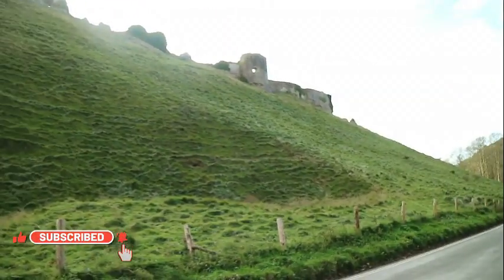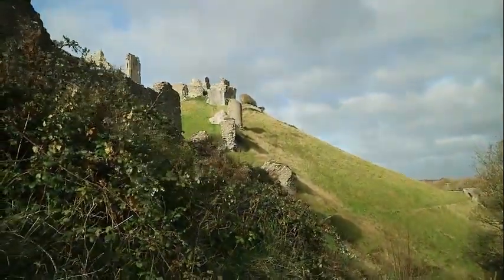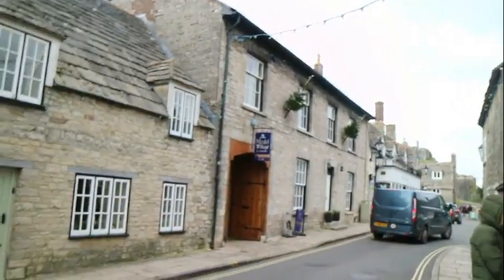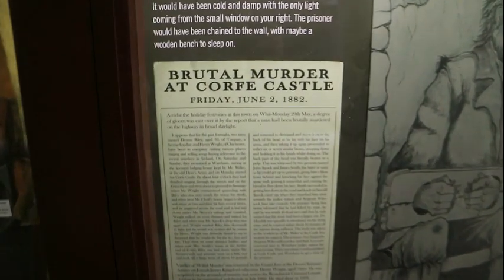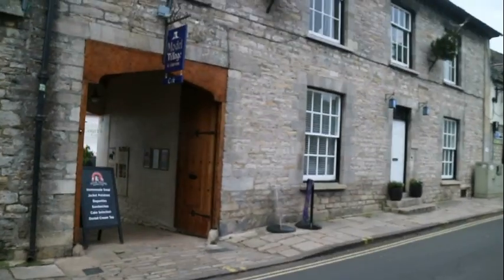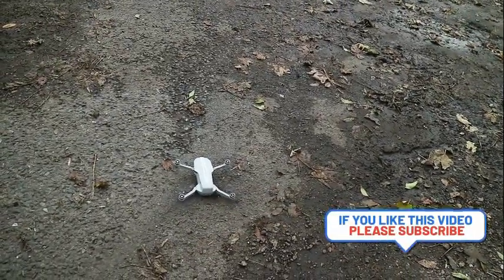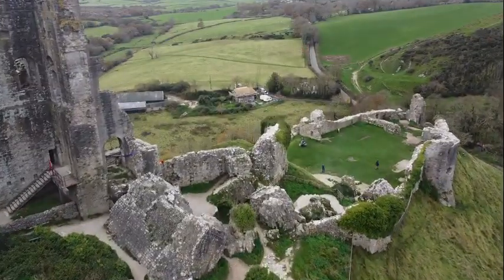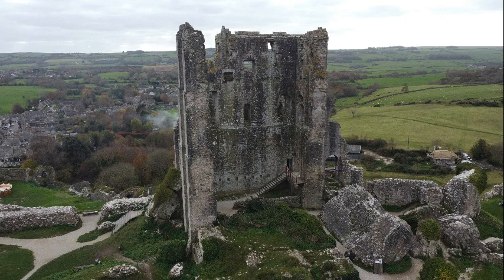1000 Year Old Corfe Castle Dorset by Drone History UK DJI Mini SE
Corfe Castle was built shortly after the Norman conquest of 1066. Since then, it has seen its fair share of battles, murders and miracles, and been home to kings, knights and a princess. Find out who lived in luxurious surroundings, who became imprisoned until death, and how the castle was built and ultimately destroyed.
In this video we take a look at Corfe castle from the outside & from above with a DJI Mini Drone, I will do a little talk about the history of the place.